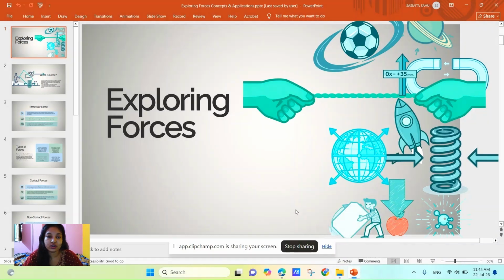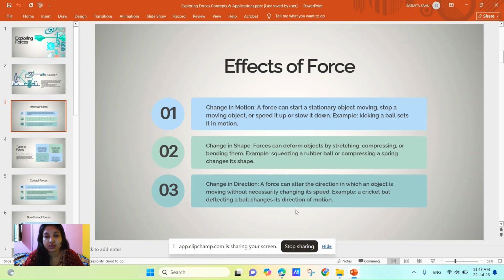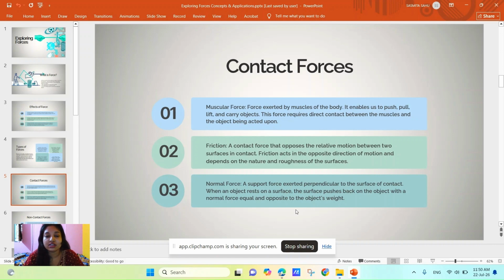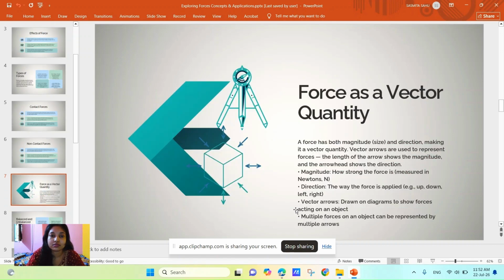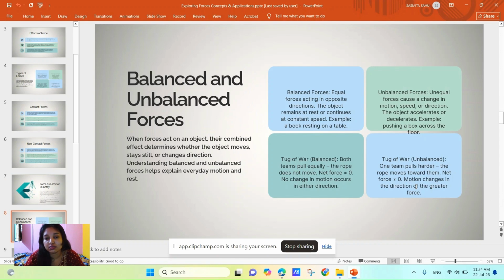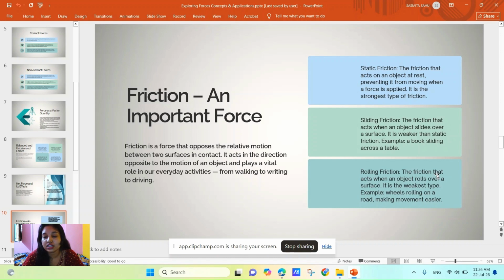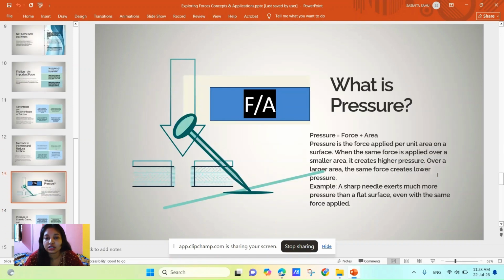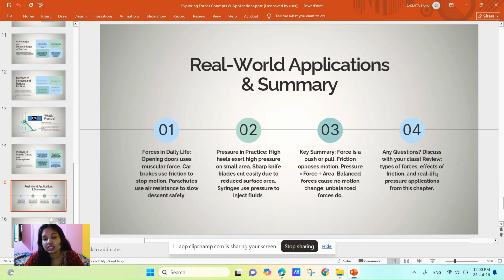Exploring Forces Chapter Explanation|| Exploring Forces CBSE New Ncert || ScienceWarriorss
Exploring Forces | Class 8 Science | NEW NCERT | Complete Chapter 🎯

In this video, we cover Exploring Forces for Class 8 Science (New NCERT) in a simple, clear, and exam-oriented manner. This complete chapter explanation helps students understand concepts easily with real-life examples and prepares them well for exams.

📘 What you will learn:

✅ Meaning of force (push and pull)
✅ Effects of force on motion, speed, direction, shape, and size
✅ Types of forces: muscular, friction, gravitational, magnetic, electrostatic
✅ Mass vs weight and measuring weight